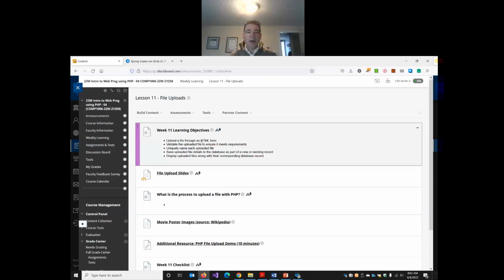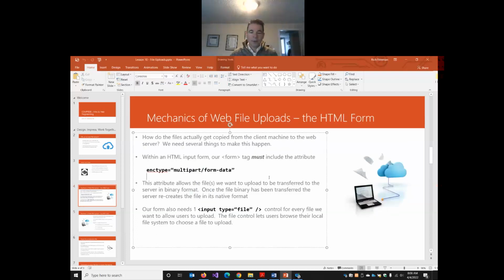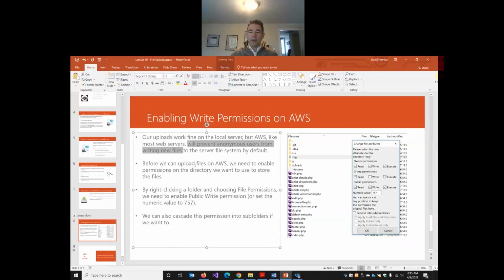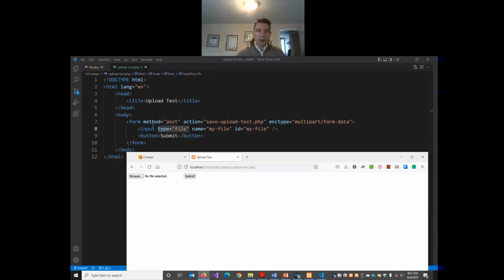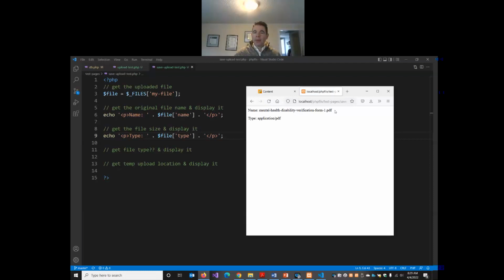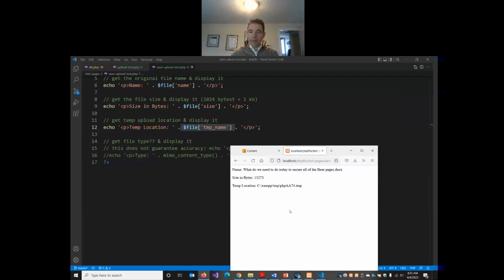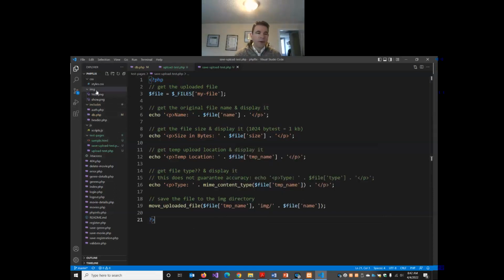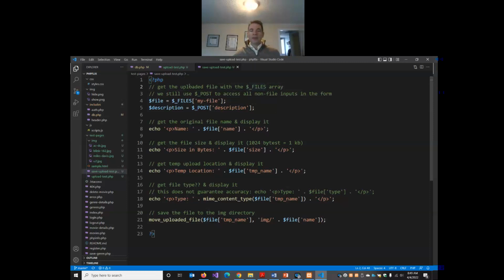COMP1006 L11 P1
Introduction to php file uploads